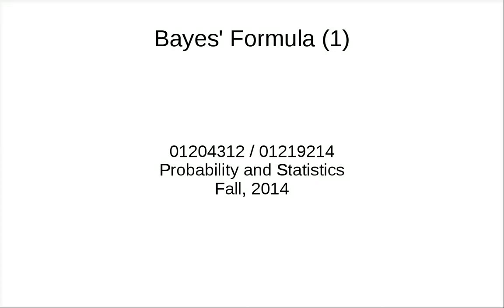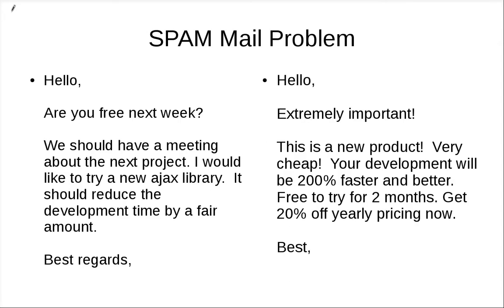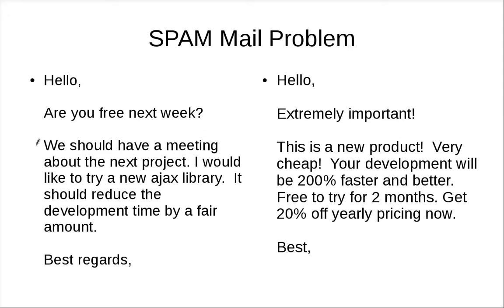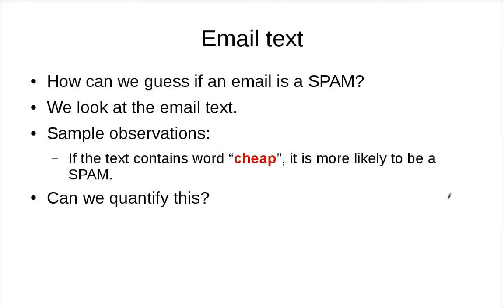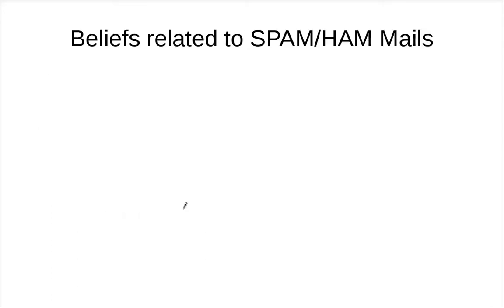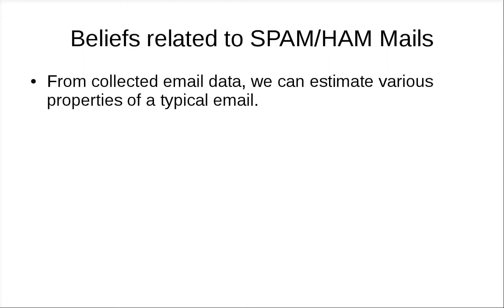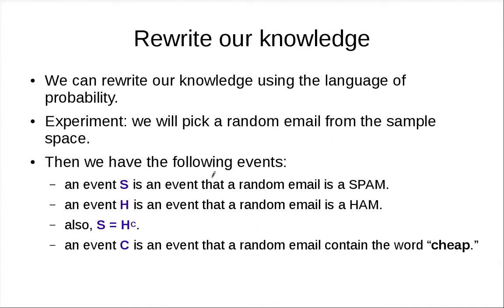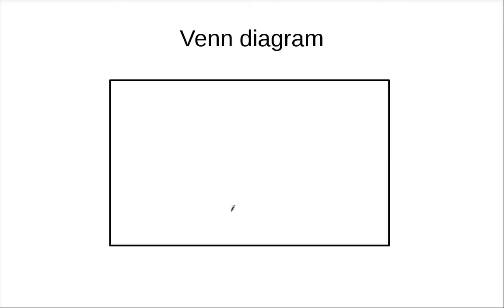Bayes's Formula Part 1 (audio update)